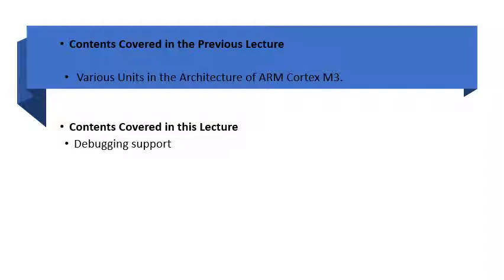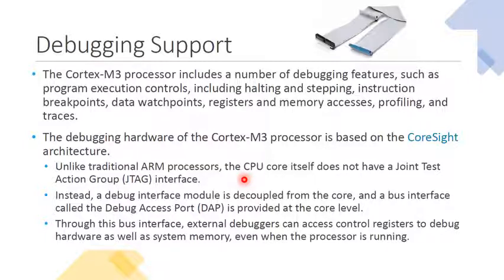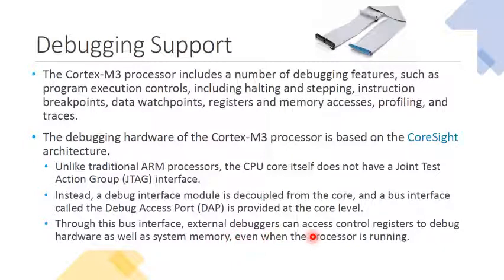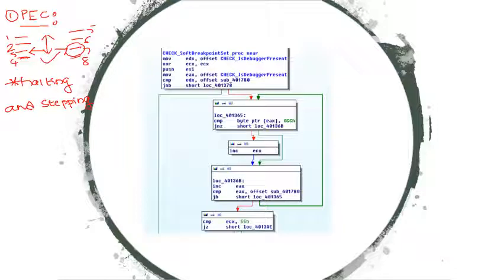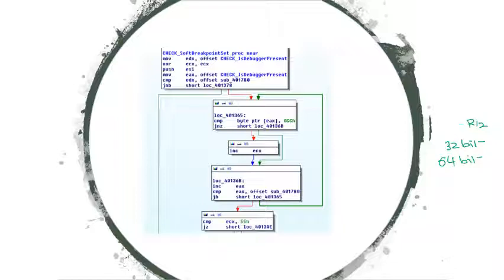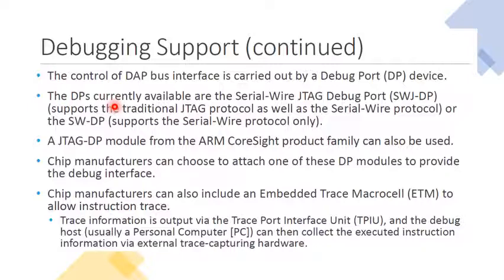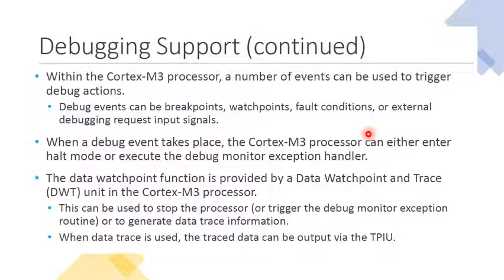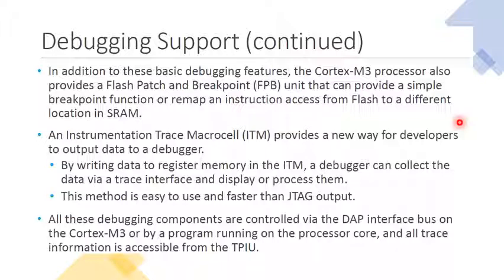6A ES 18EC62 L5th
MODULE1_EMBEDDED_SYSTEMS_L5